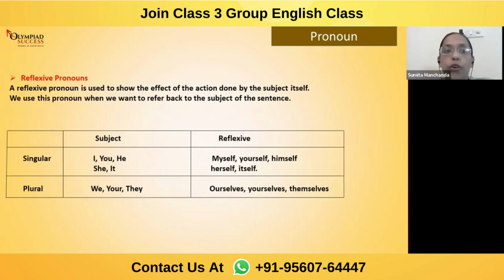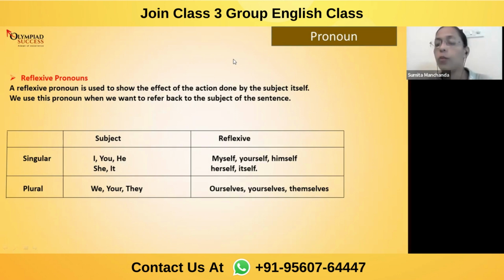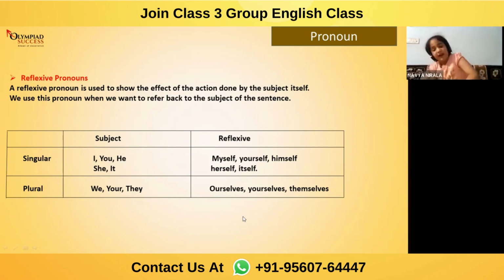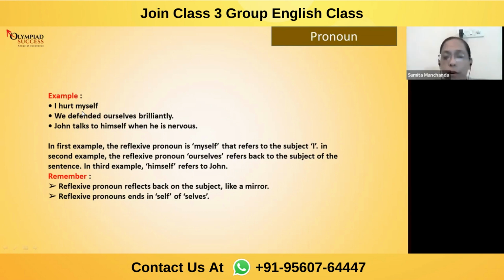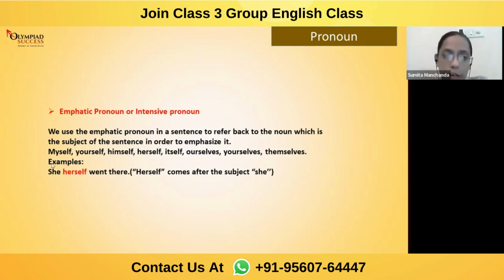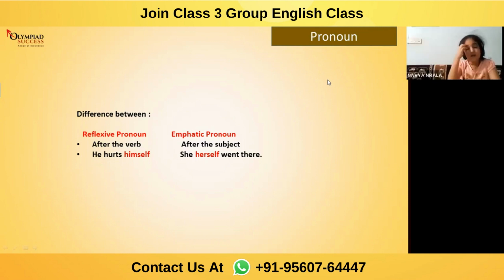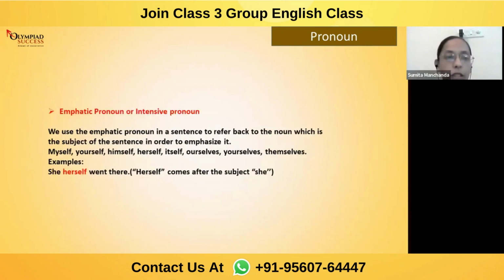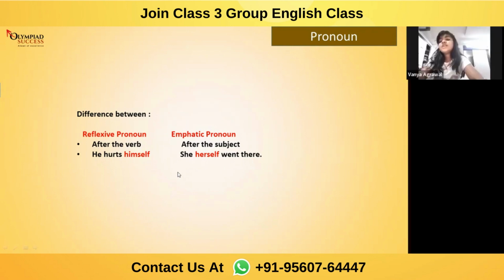Pronoun | Part 3 | English Olympiad Preparation for Classes 3-4 | Olympiad Success #27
In today's part 3 video, we will be discussing the topic of pronouns and their significance in language and communication.

1. Live sessions
2. Reading material
3. Topic-specific practice questions
4. Recording of live sessions is made available
5. Mock tests and much more

Excited for preparing with Olympiad Success? Take a Free demo for Class 3 English Olympiad classes today.